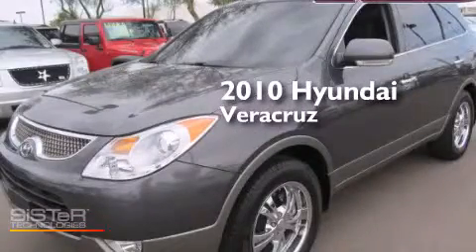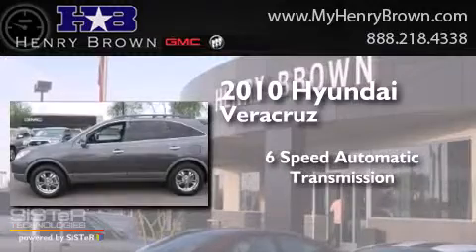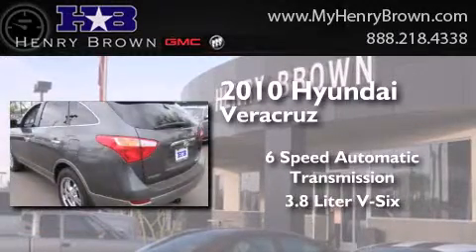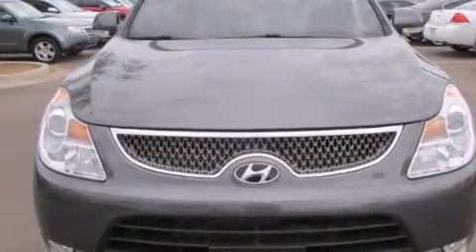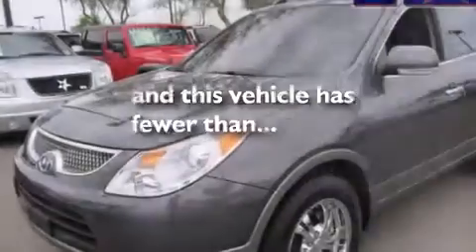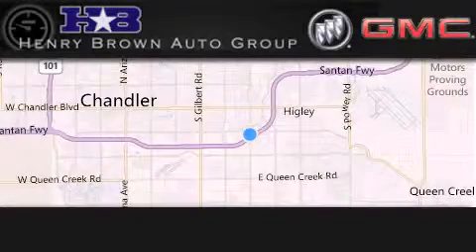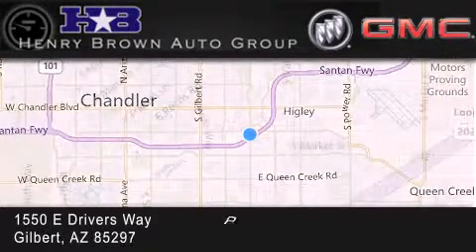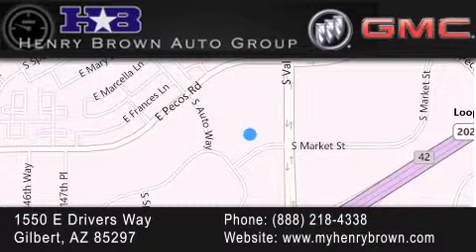2010 Hyundai Veracruz Gilbert AZ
Year : 2010
 Make : Hyundai
 Model : Veracruz
 Engine : 3.8L V6
 Trans . : 6 Spd Automatic
 Exterior : Gray
 Miles : 53,333
 Interior : Black
 Stock : 4B470A

 1550 E. Drivers Way